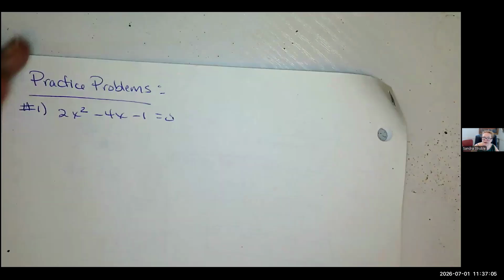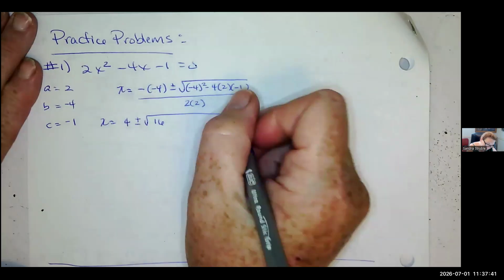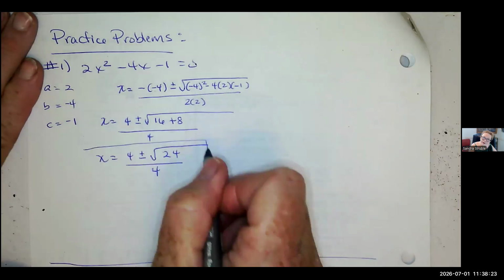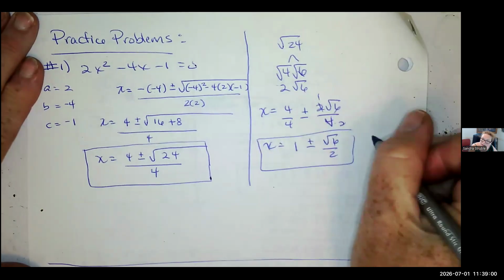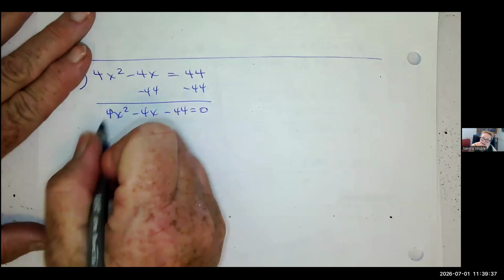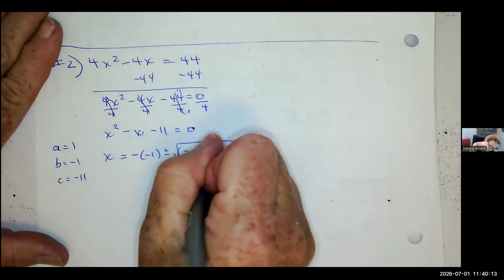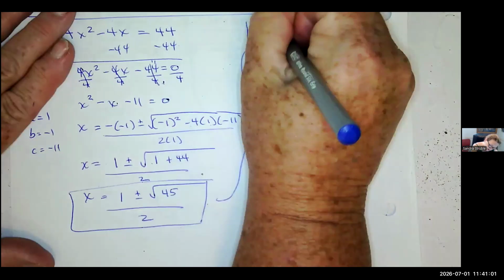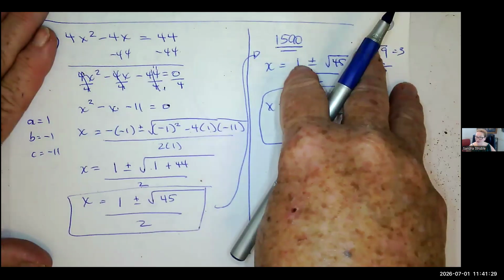Lecture Video: Quadratic Equations & Formula - Practice Problems